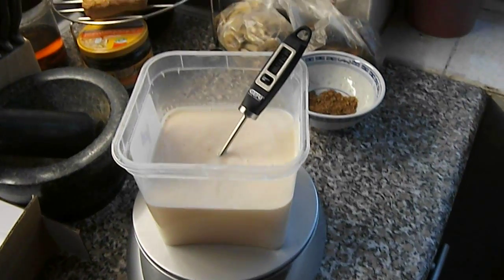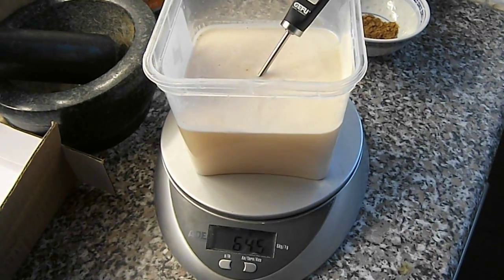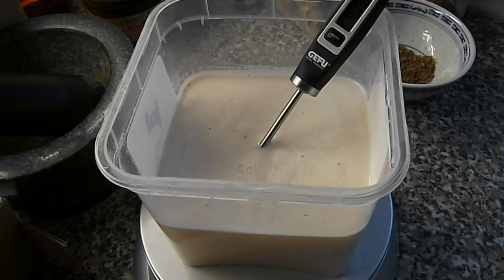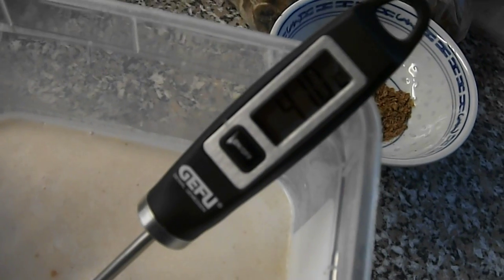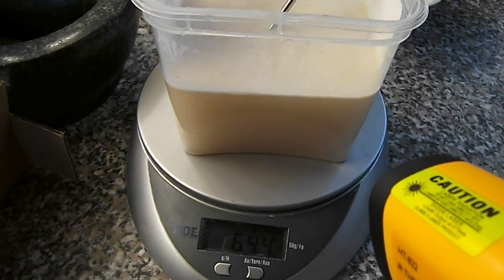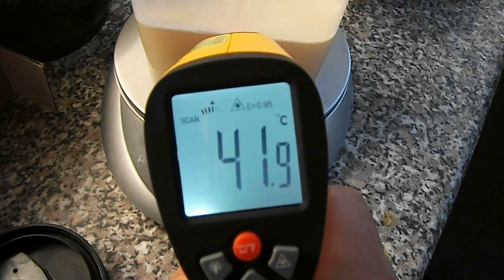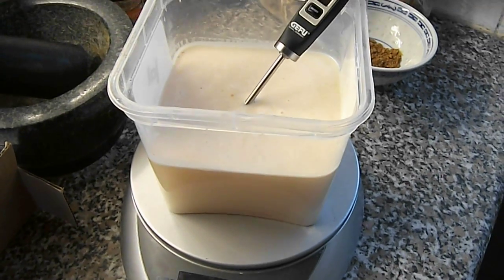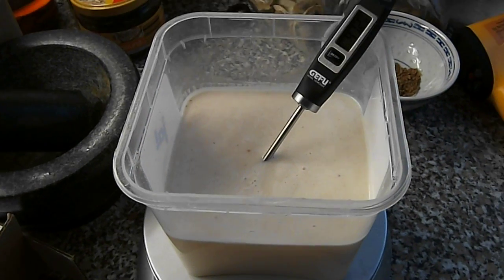How to produce ethanol video #1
This video is a process of making wine because wine contains ethanol, to have a higher concentration of ethanol, the wine must go through a process which is called destillation. By destillation you can decide how high the percentage of ethanol you wana have as a result. The only way to find out is to experiment, the temperature should not go over 100°C because all the wine will be just pasteurized. If you want to have a higher percentage of ethanol you should know the boiling point of ethanol it should be under 100°C. Alcohol and water will separate due to the boiling point difference.

If the fermentation process will be applied properly, the concentration of alcohol will rise in the liquid and when this happens the yeast will die, because of the concentration of alcohol/ethanol, at this point the fermentation process is done. As a result due to this experiment, wine has been produced.

Have fun by your little experiment!